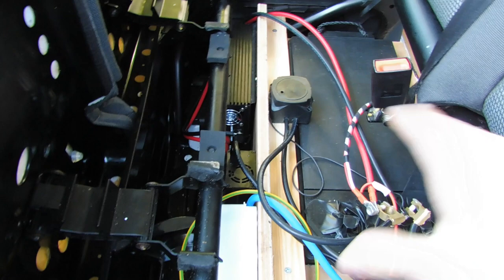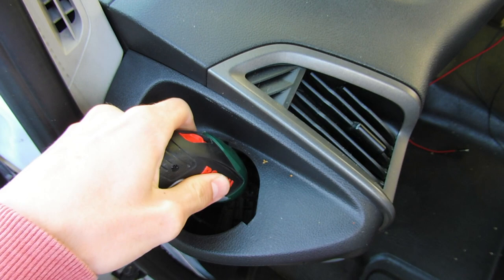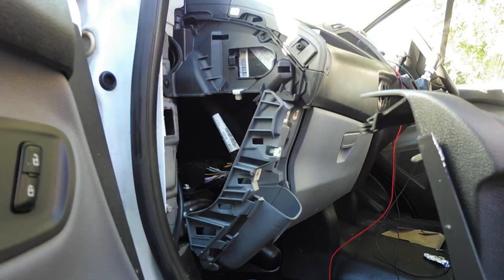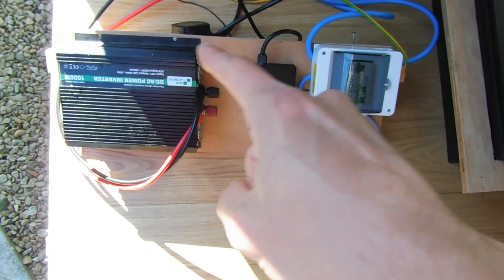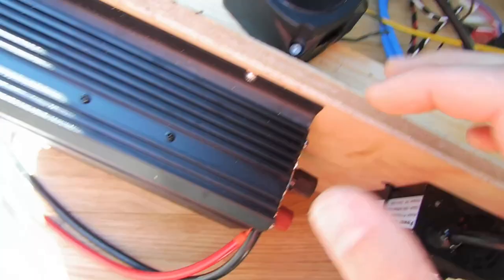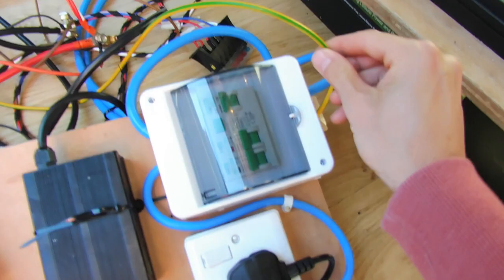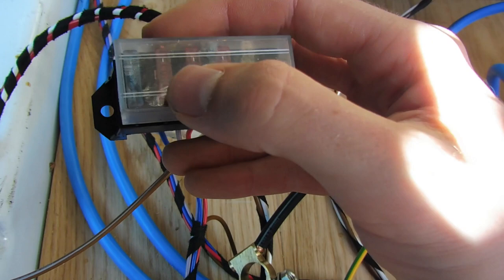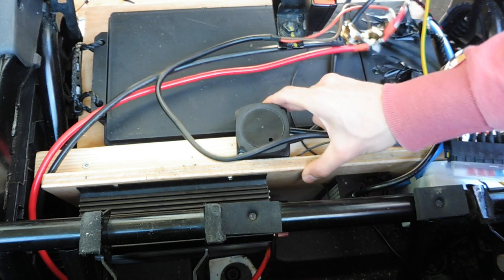VanLog 06 CAMPER CONVERSION Ford Transit Custom ELECTRICAL KIT! HOW TO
VanLog 06 CAMPER CONVERSION Ford Transit Custom ELECTRICAL KIT!

IMPORTANT: MAKE SURE YOU CHECK WHETHER YOU HAVE A SMART ALTERNATOR OR NOT. TRANSIT CUSTOMS HAVE A SMART ALTERNATOR WHICH MEANS YOU CAN'T USE THE VSR FROM THE KIT SO YOU NEED A DC TO DC CHARGER INSTEAD. RAYNE AUTOMOTIVE CAN PROVIDE ONE JUST GET IN CONTACT WITH THEM.

I have started a van conversion so that me and the gf can travel around the UK, Europe and even maybe further afield. Todays episode shows me getting and gutting my Ford Transit Custom.